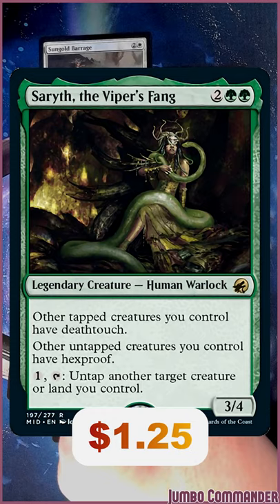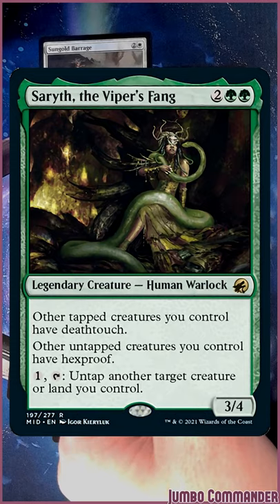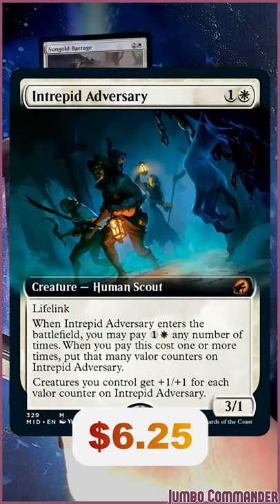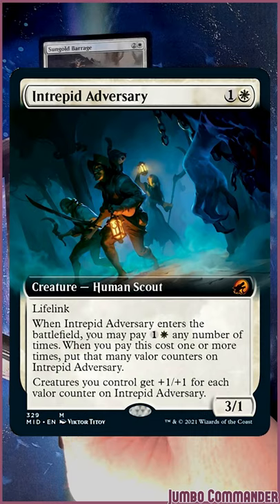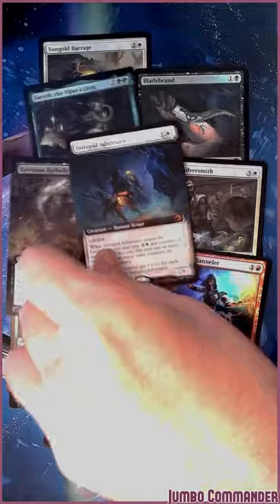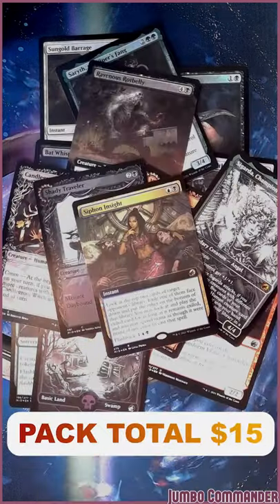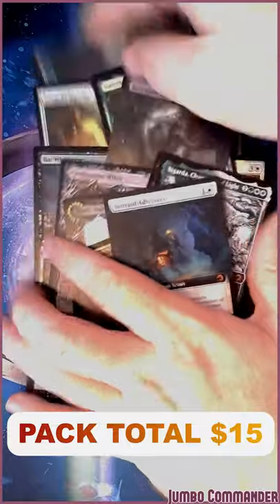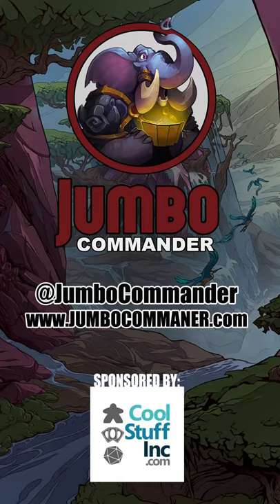Innistrad Collector Box Break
I'm cracking open this collector booster box and showing you the best it has to offer.